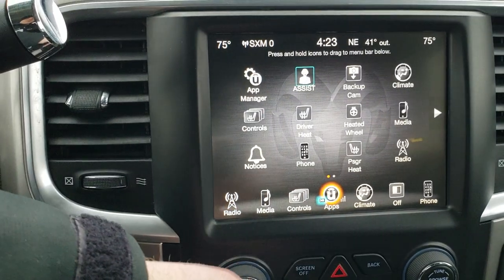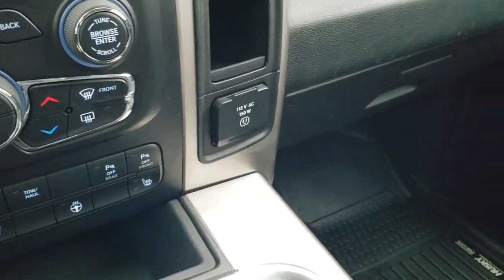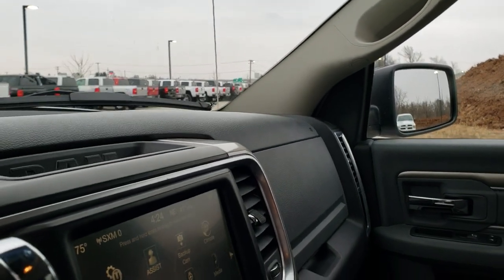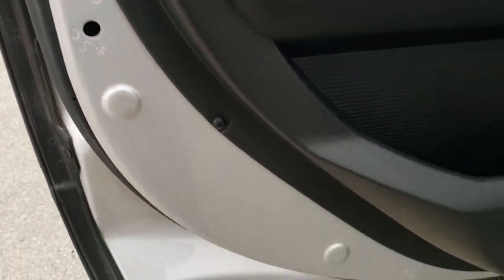2017 RAM 2500 CREW BIG HORN SPORT BRIGHT SILVER WALK AROUND REVIEW 10535 SOLD!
This 2017 RAM 2500 CREW SHORT BIG HORN SPORT GASSER IN BRIGHT SILVER is the vehicle we did walk around review of today.

Thank you for checking out this video of this 2017 RAM 2500 CREW SHORT BIG HORN SPORT GASSER IN BRIGHT SILVER

STOCK: 10535
PRICE: $33,999
MILES: 51,029
MAKE: RAM
MODEL: 2500
VIN: 3C6UR5DJXHG586387
LOCATION: FOND DU LAC OSHKOSH WISCONSIN, 54937 TRUCKS ON 41

1 OWNER! 6.4 Liter V8 Hemi Engine with MDS Multiple Displacement System, 410 Horsepower, Full Four Door Crew Cab, Short Box 6 1/2 Foot Shortbox, Big Horn Package, Sport Package, 6 Speed Automatic Transmission with Optional Manual Tap Shift, Turn Dial 4x4 Four Wheel Drive 4WD, 4X4 Offroad Suspension Package, Reverse Backup Camera Rearview Camera, Power Driver's Seat, Dual Heated Seats, Non Smoker, Gray Cloth Seats, Bucket Seats, Full Towing Package with Receiver Trailer Hitch, Wiring and Transmission Cooler Tow Package, Factory Brake Controller, Heated Power Mirrors, Electronic Stability Control Traction Control ESC, Brand New Advanta LT275/65 R20 Tires, 20 Inch Rims Premium Wheels, Painted Alloy Rims Premium Wheels, Four Wheel Disc Brakes, Aftermarket Painted Stepbars, Spray-in Bedliner, Bedrail Covers, Fog Lights, Sonar with Front and Rear Bumper Sensors, Locking Tailgate, AM / FM Radio Tuner, Sirius/XM Satellite Radio Capabilities Sirius / XM, Uconnect 8.4A System 8.4 Inch Touchscreen with AM/FM/BT/Access, U Connect Hands Free Bluetooth Hands-Free Phone System Blue Tooth, Auxiliary MP3 Jack Portable Audio Connection, USB Jack Portable Audio Connection, Keyless Entry with Factory Remote Start, Power Sliding Rear Window, Adjustable Height Seatbelts, Driver and Passenger Front Air Bags, L.A.T.C.H. Child Safety System, Side Curtain Air Bags SRS Safety Restraint System, Heated Steering Wheel Multi-Function Steering Wheel Controls, Compass, Outside Temperature Display and Mileage Display, Husky All Weather Floormats, Loadfloor Boot Tray, Storage Compartment Under Rear Seats, Air Conditioning AC, Cruise Control, Power Locks, Power Windows, Tilt Steering Wheel, Automatic Headlights Autolamp, 115V / 150W Auxiliary Power Outlet, 5 Year / 60,000 Mile Remaining Powertrain Factory Warranty, Whichever comes first, Bright Silver Metallic, ONE OWNER! CLEAN TITLE HISTORY! This is one of the sharpest 2017 Ram 1500 crewcab shortbox 3/4 ton gas big horn sport trucks we have ever had on our lot! Make your move before this super clean 4wd is gone!

STOCK: 10535
PRICE: $33,999
MILES: 51,029
MAKE: RAM
MODEL: 2500
VIN: 3C6UR5DJXHG586387